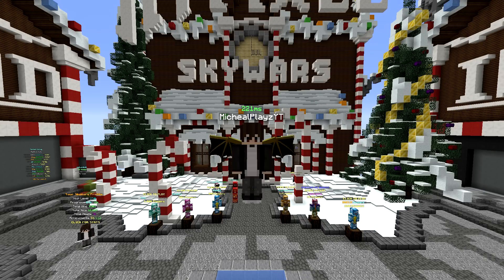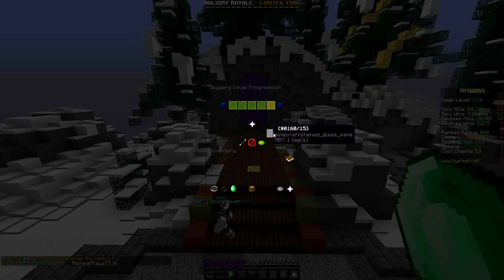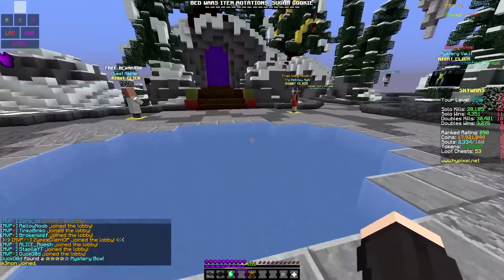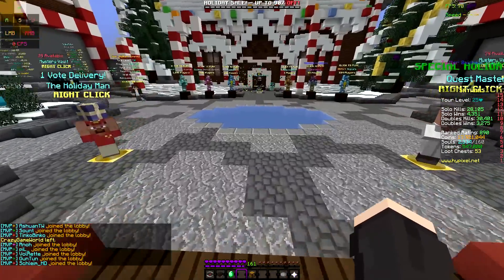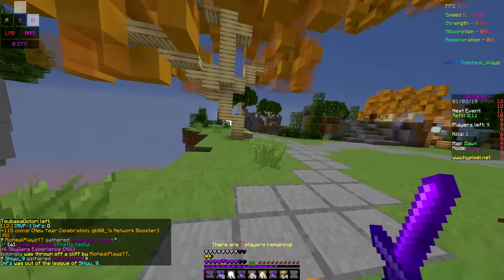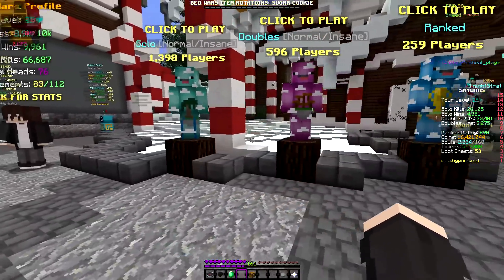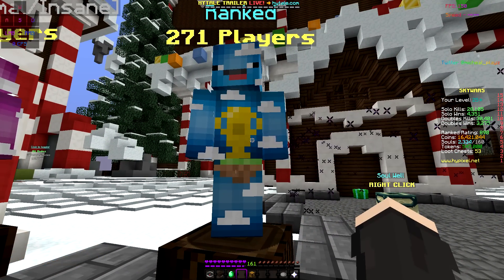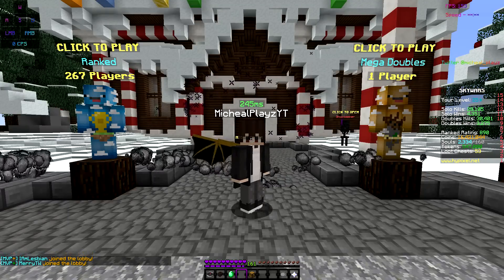How to Level Up FAST in SKYWARS?! (Hypixel)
⋆Today I share my tips on how to level up FAST in skywars as a 25 levels player... hope these will help you guys out!

▼ Video Information ▼

✎Texture Pack:  Allium 32x

♥ Friends in the video: Me , Myself & I